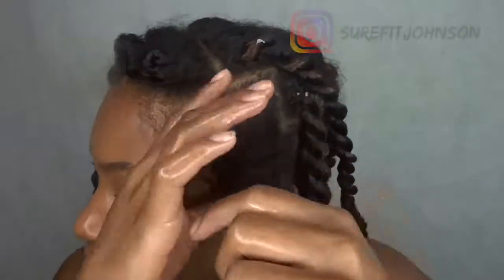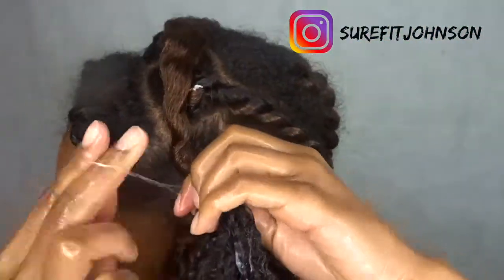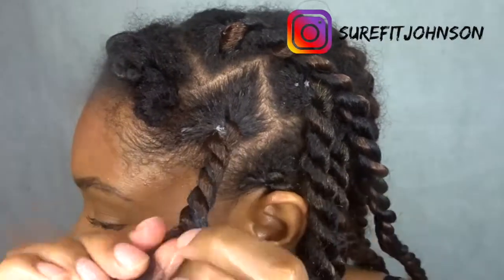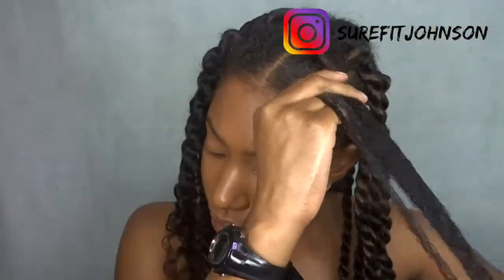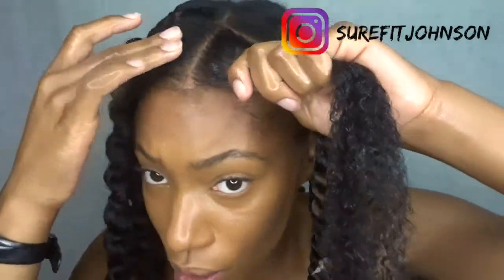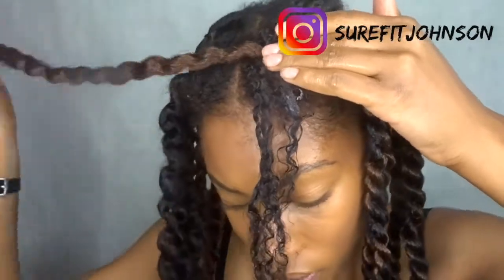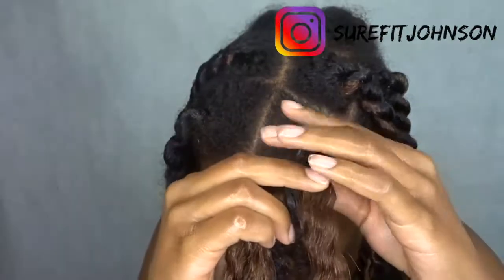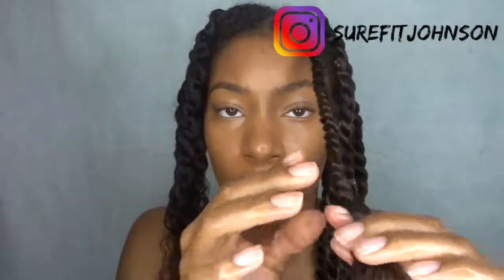HOW TO: JUMBO HAVANA/SENEGALESE TWIST II RUBBER BAND METHOD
HEY GUYS!

I HAVE TWO VIDEOS ON SENEGALESE  TWIST BUT THIS ONE IS EASIER AND BEGINNER FRIENDLY BECAUSE I USE THE RUBBER BAND METHOD. HOPE YOU ENJOY!